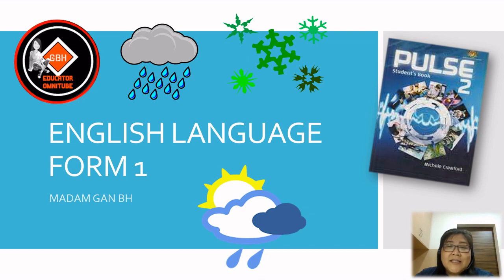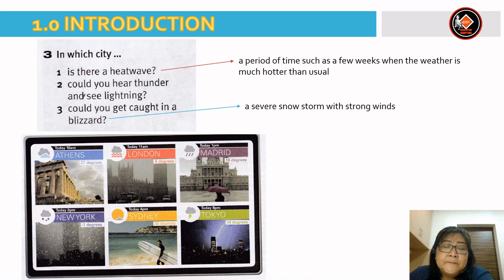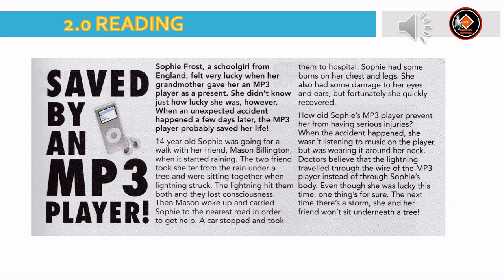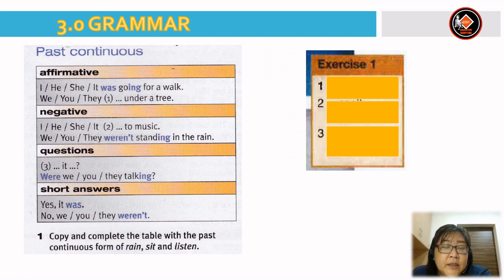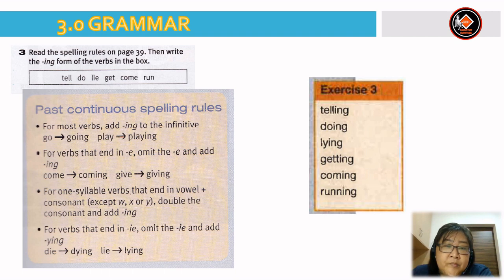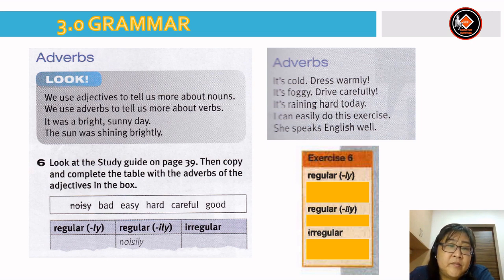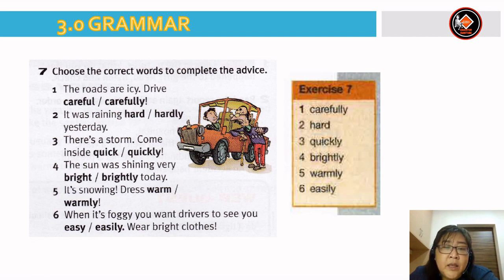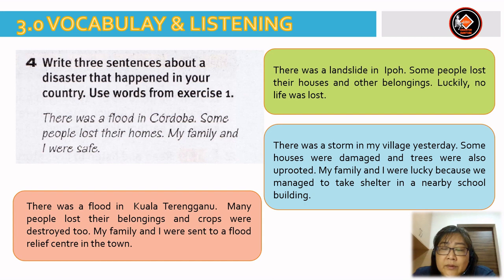🔴 ENGLISH LANGUAGE - Form 1 (Unit 3 : Wild Weather) Part 1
This is a lesson on Unit 3 of the Pulse 2 textbook for Form 1 pupils. There are various lessons and exercises. Pupils should complete the lessons using the textbook and they can go through the lesson and answers for the exercises in this video.